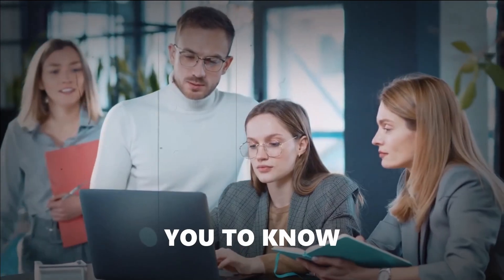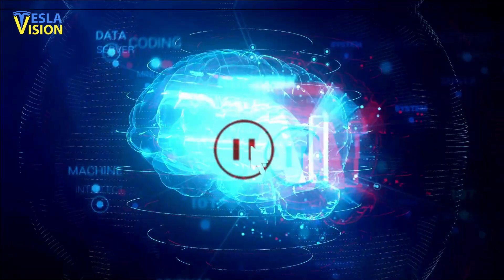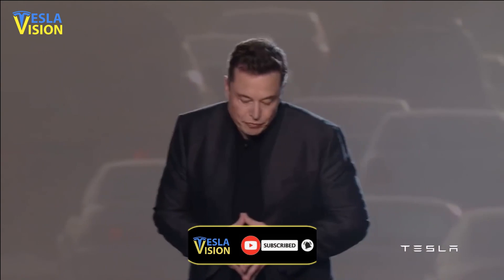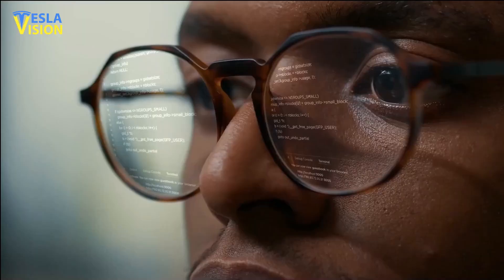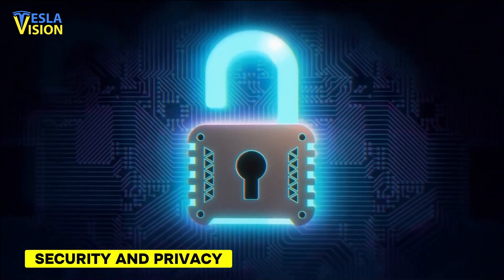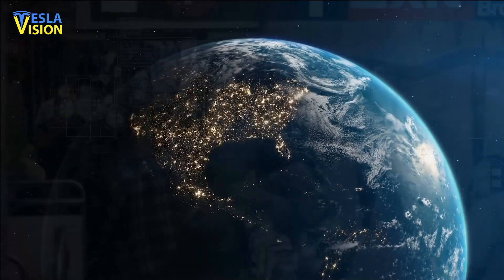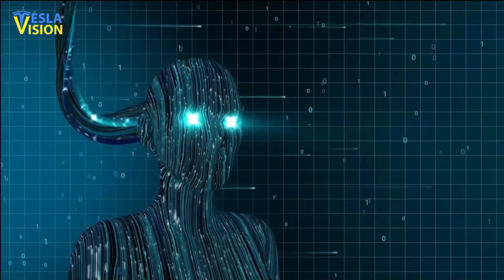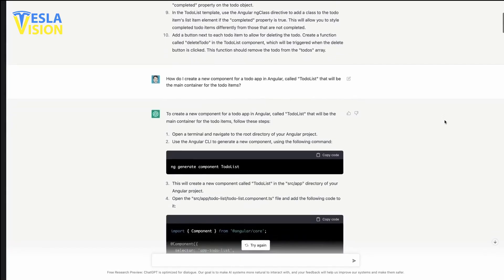The Danger of AI Is More Obvious Than You Think – Elon Musk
In recent years, artificial intelligence (AI) has become increasingly prevalent in our lives, from voice assistants in our homes to self-driving cars on our roads. While AI has many potential benefits, some people believe that it is also very dangerous and terrifying. This video explores why some experts are worried about the dangers of AI, and what we can do to mitigate these risks. AI could potentially cause harm, such as by being programmed with biases, by making decisions that are harmful to humans, or by being used for malicious purposes by bad actors. This video aims to provide a perspective on the potential dangers of AI, while also emphasizing the importance of continued research and development to ensure that this technology is used for the benefit of all humanity. Whether you're a tech enthusiast or just curious about the future of AI, this video is sure to provide plenty of food for thought.